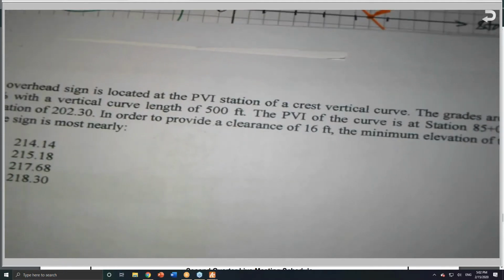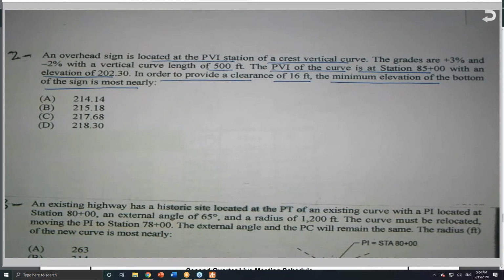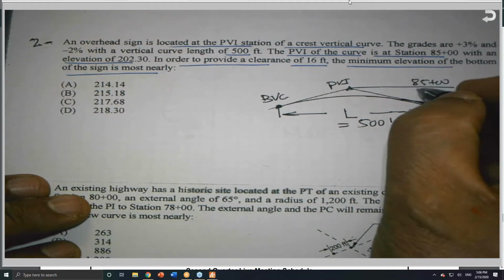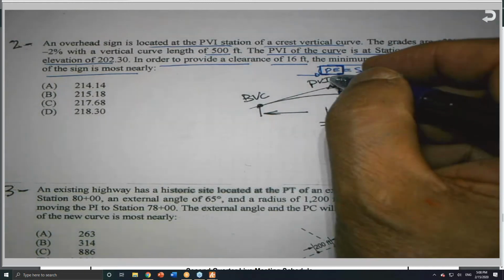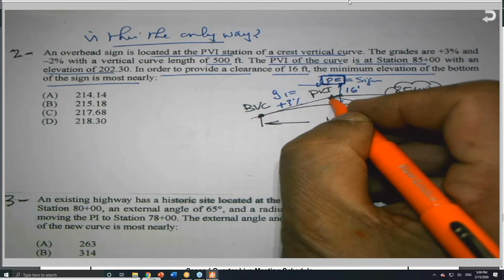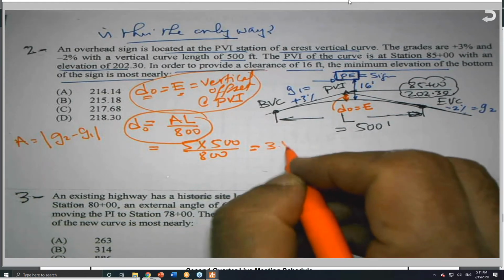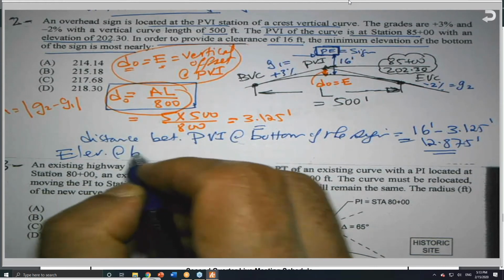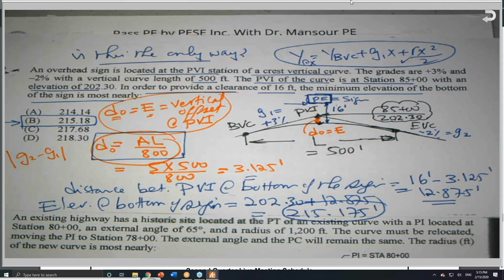Surveying-Overhead Sign example